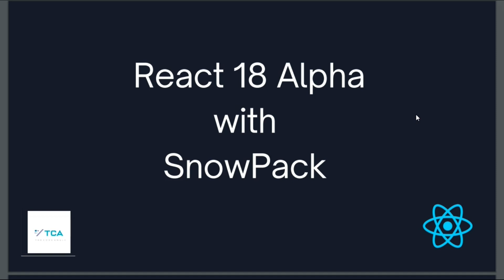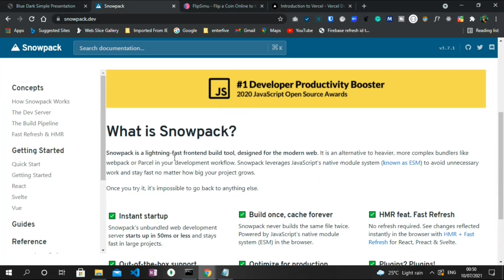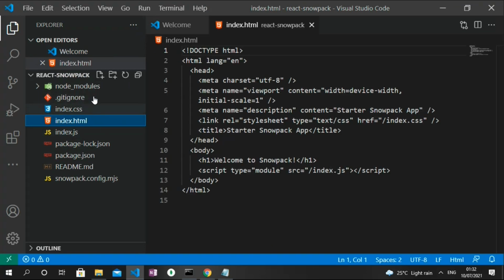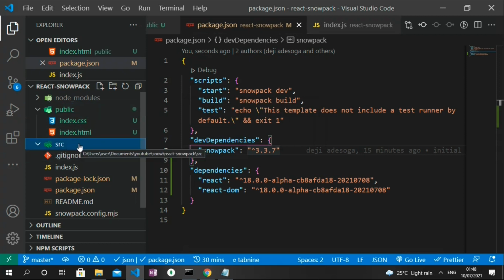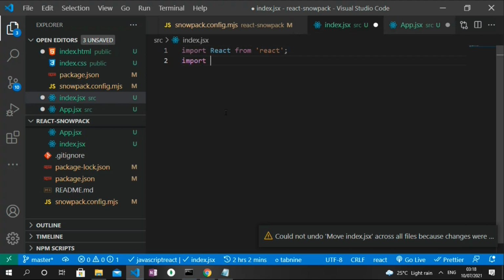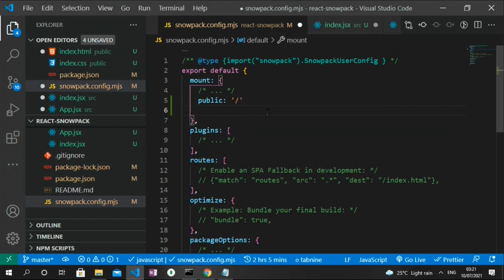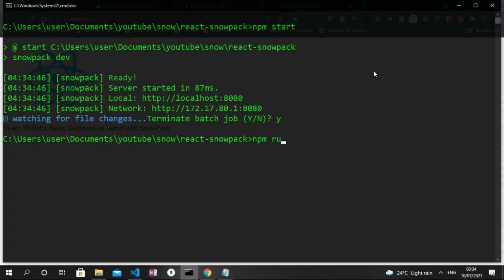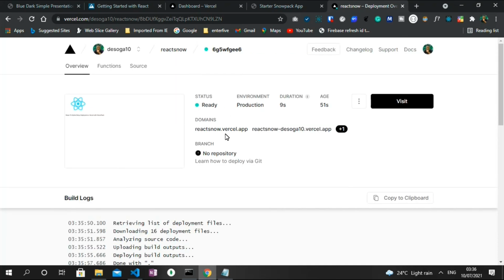How to setup and Deploy React 18 Alpha using Snowpack and Vercel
In this video, I show you how to set up React 18 Alpha version which was recently released by the React team. The React 18 Alpha contains some newly integrated out-of-the-box features like:
- The new ReactDOM.createRoot() API replacing ReactDOM.render().
- Batching improvements for fewer renders.
- SSR support for the Suspense component.
- startTransition API for non-urgent state updates.

This set-up is created using Snowpack, a lightning-fast front-end build tool designed for the modern web. It is an alternative to Webpack and Parcel.

After the set-up, we then Host or deploy the app using Vercel. Vercel is a deployment and collaboration platform for frontend developers that is used for application deployment.

NOTE: This tutorial is beginner-friendly and easy to follow along.

Timestamps:
Introduction On React 18 Alpha - 00:00
03:16 - Brief Overview of Snowpack
04:46 - Generate Boilerplate Template & Installation of React Alpha 18
07:07 - Restructure Files & Folders
08:33 - Write code to create/design the application
13:53 - Start Implementation of Deployment Process to Vercel
17:36 - Outro